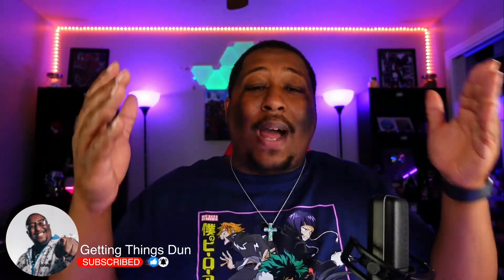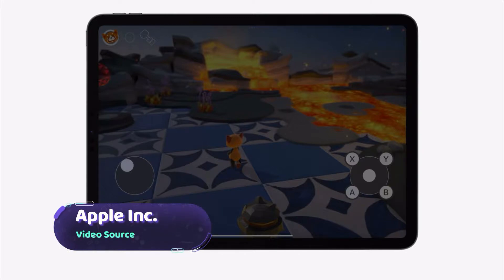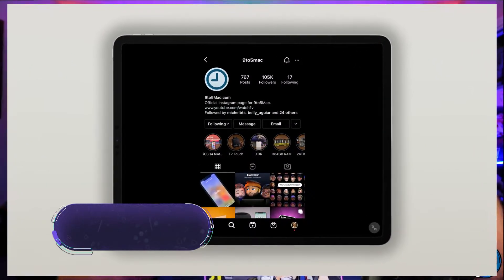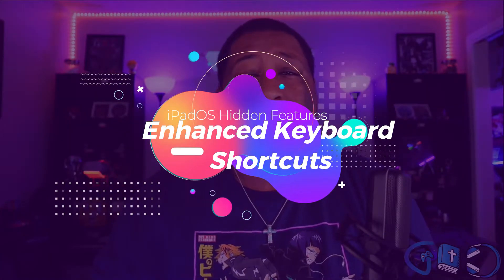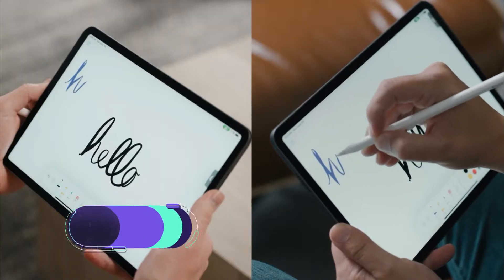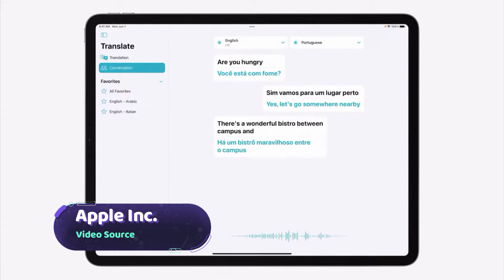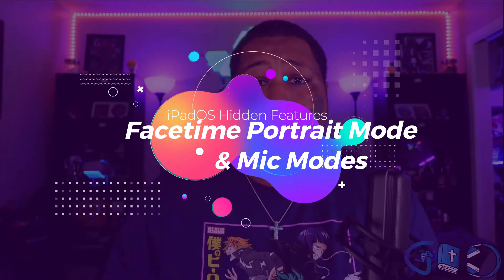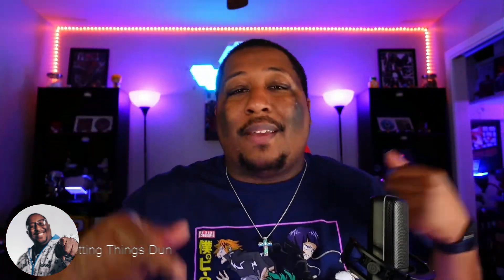iPadOS 15 Hidden Features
We are continuing our deep dive into the Apple’s new iPadOS 15 & iOS 15 software recently revealed at WWDC 21 & coming out later this fall‼️ Get a sneak peak at iPadOS 15 hidden features that have the potential to change the way we use these amazing mobile devices.

0:00 - Intro
0:44 - Virtual Gaming Controller
1:30 - PS5 Adaptive Triggers Support
2:00 - Landscape iOS Apps
2:41 - Multiple Instances Of Apps On Home Screen
3:28 - Enhanced Keyboard Shortcuts
4:15 - Group Activities
5:12 - Auto Translation On Device
5:46 -  Siri On Device Computation
6:33 - FaceTime Portrait Mode & Mic Modes
7:22 - Hidden Features Wrap Up